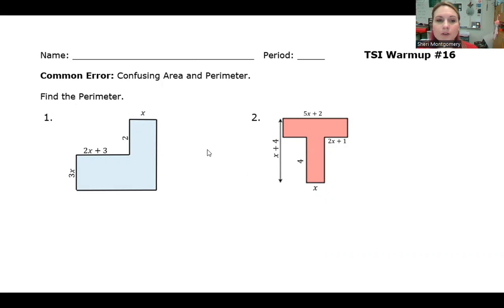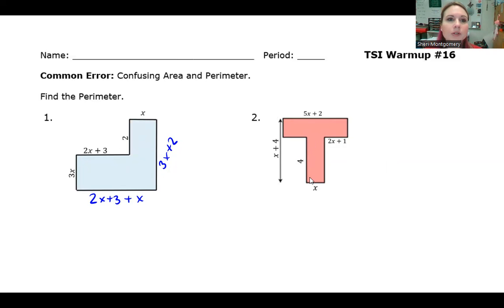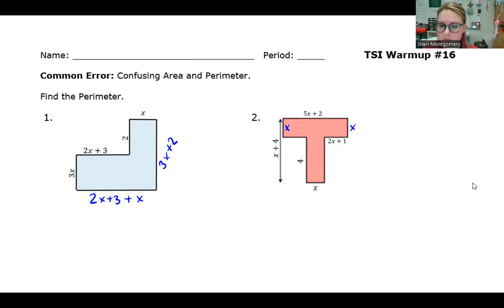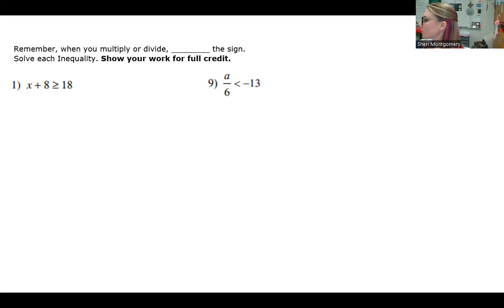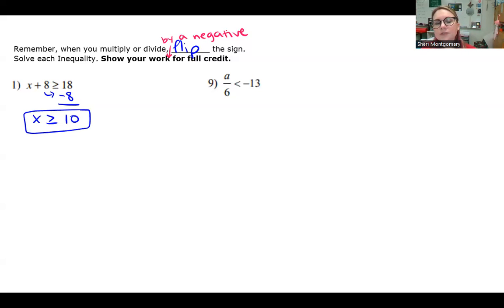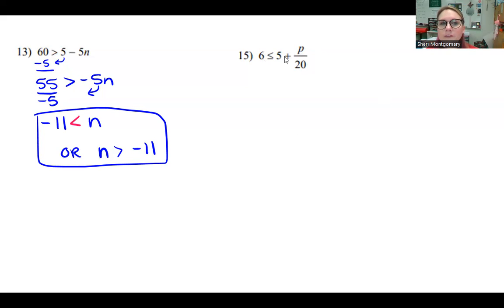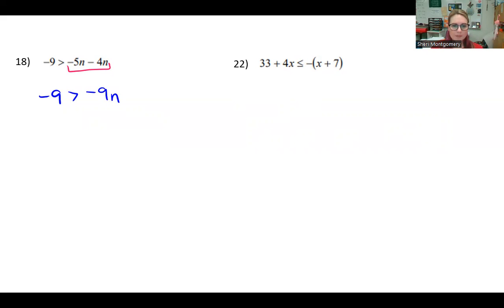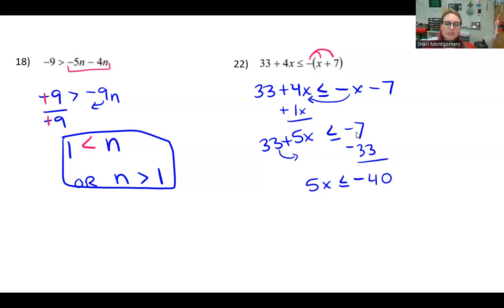WS 2.8 Inequalities